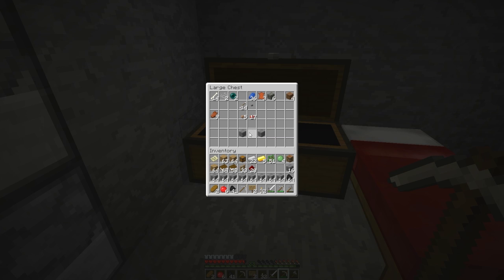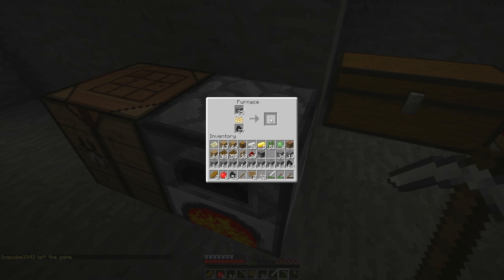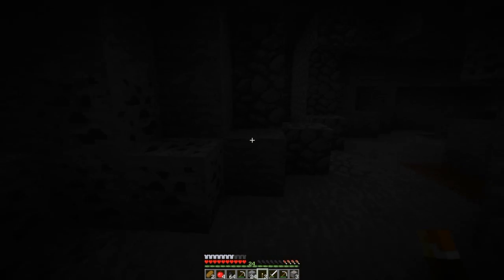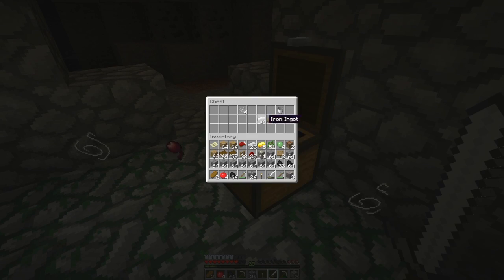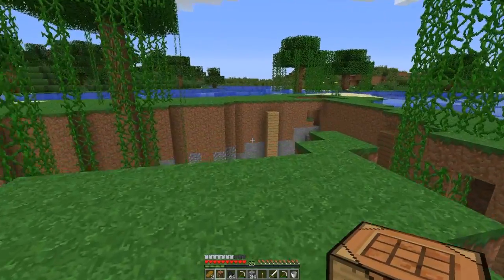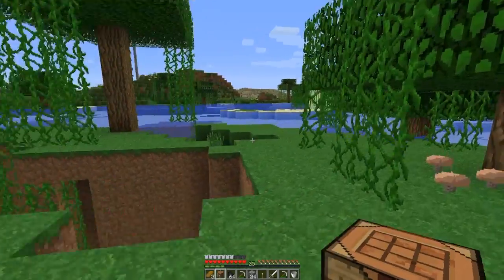The RedCubed Server || 2 || Mining Operation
The RedCubed Server is a whitelist only server started by SilentMyst with a focus on YouTubers making good content.

The second episode and we're already lost. We're so lost, we might not make it back! Well actually, we start our search for a home today as well!

The RedCubed Server